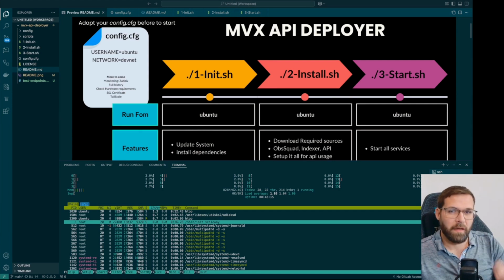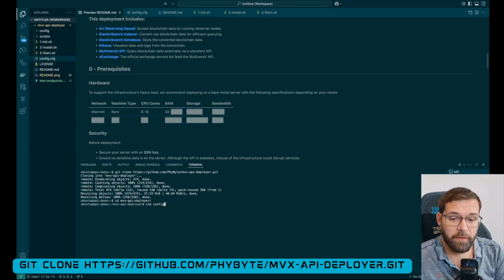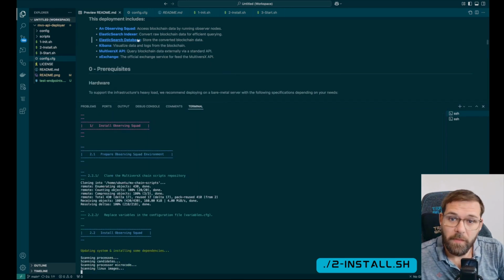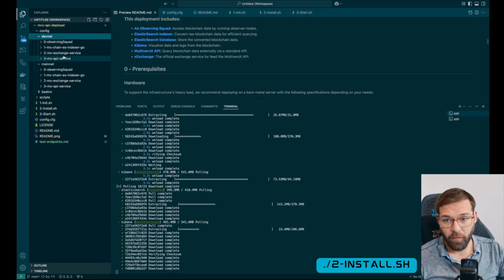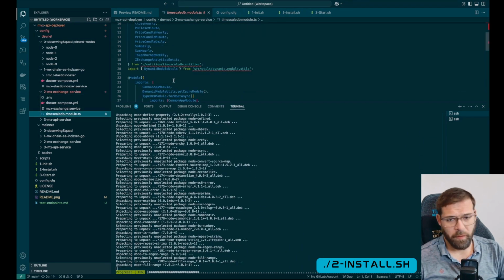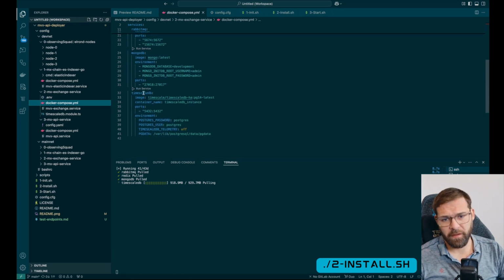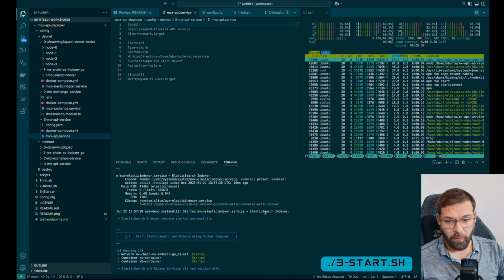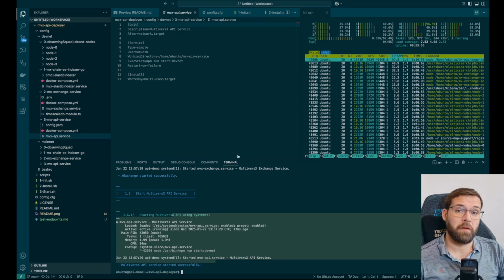Install MultiversX APi in 4 Commands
I don't understand why people find it challenging to operate a @MultiversX API.

 With this script, it's straightforward!

You only need to execute 4 commands on a fresh server. No more excuses!
Time to build!